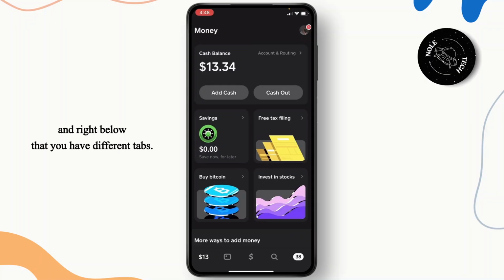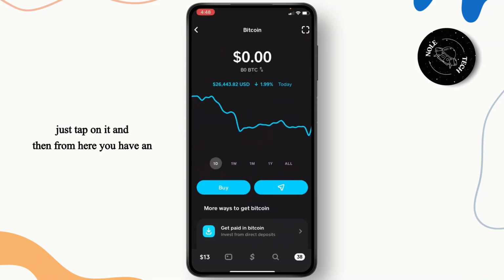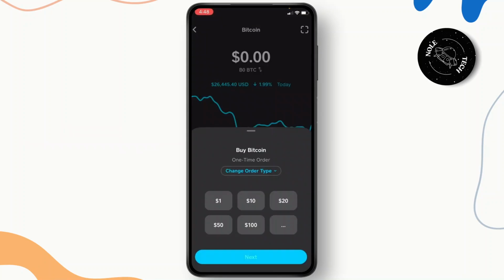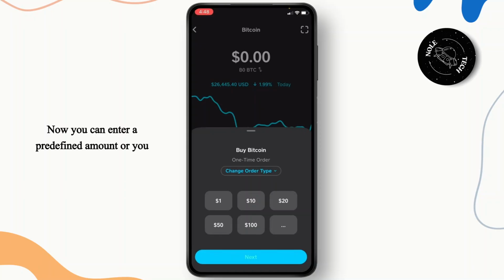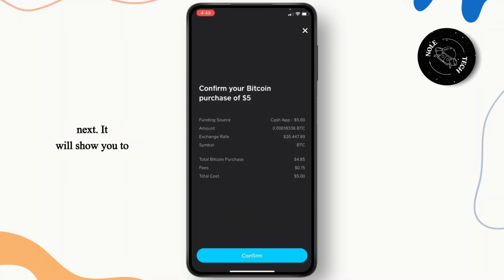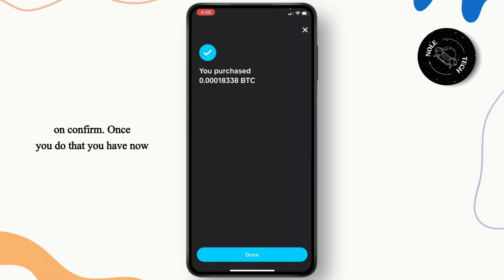How to Buy Bitcoin on Cash App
Learn how to buy Bitcoin on Cash App with this simple step-by-step tutorial. Whether you're a beginner or just looking for a quick guide, we'll show you how to purchase Bitcoin instantly using Cash App.

In this video, you'll discover the easiest way to buy Bitcoin on Cash App. We'll cover everything from accessing the Bitcoin feature to completing your purchase and managing your crypto wallet.

Timestamps:
0:00 Introduction
0:15 Step 1: Accessing the Bitcoin Feature
0:40 Step 2: Adding Funds to Your Account
1:10 Step 3: Purchasing Bitcoin